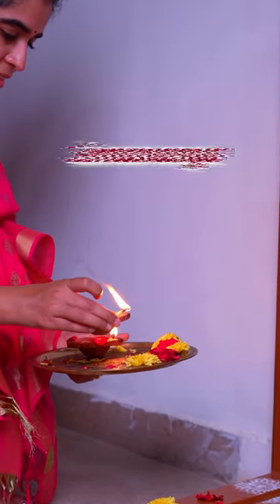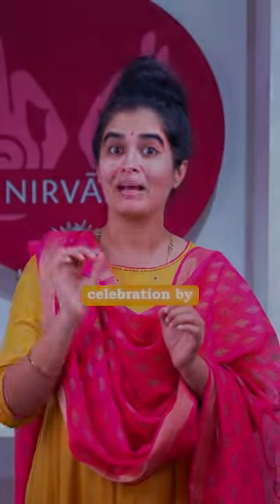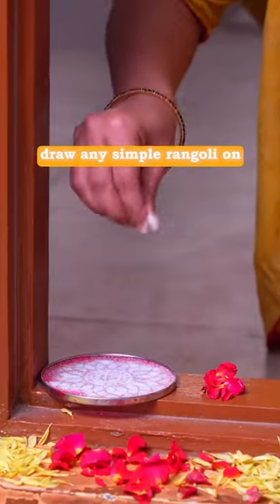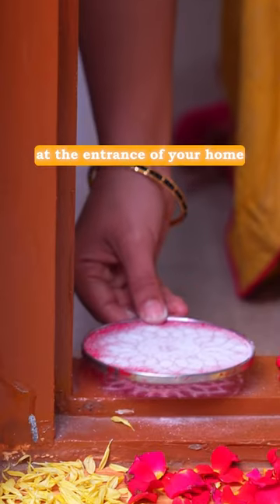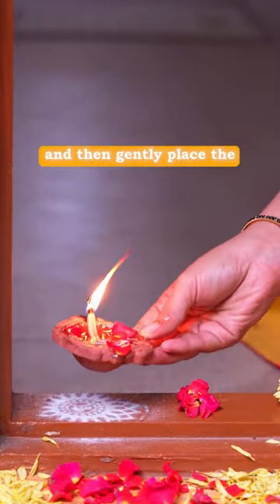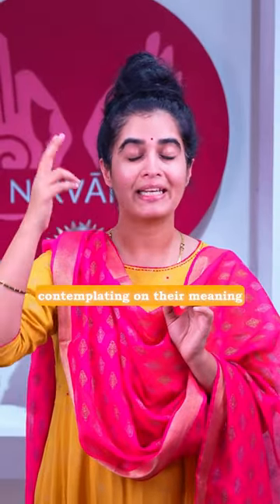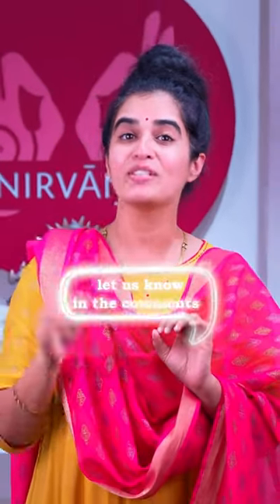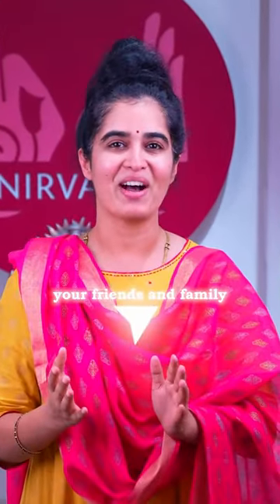🕉️ Start your Deepavali with this powerful ritual! - Amavasya Ritual🎆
Perform this sacred ritual on the upcoming new moon (Amavasya) day of Deepavali 🔆 to:

🪔 Cleanse and purify your energy
🪔 Invite prosperity and good fortune
🪔 Connect with the divine